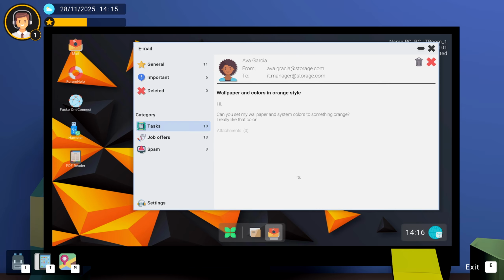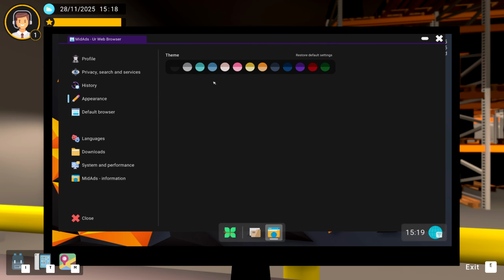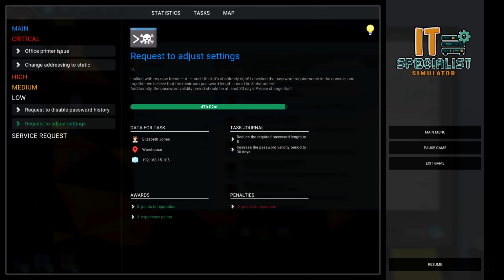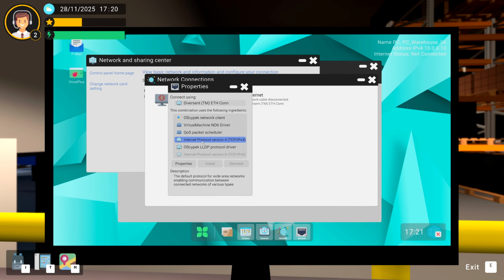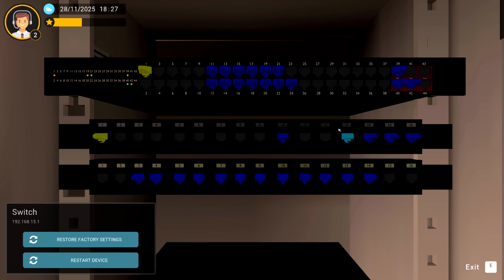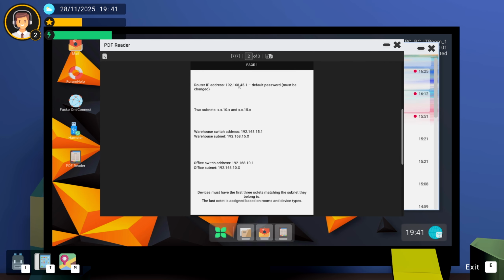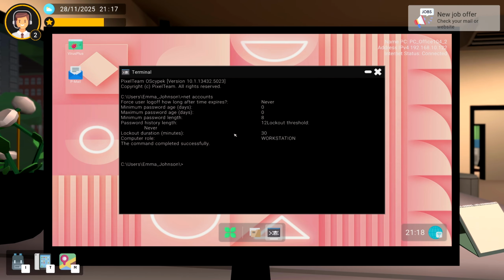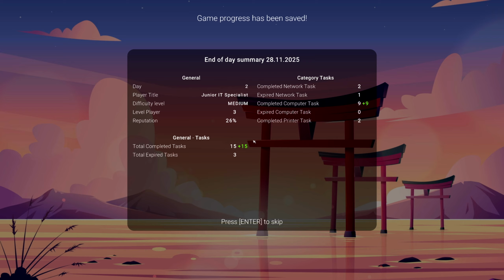Doing lots of jobs in IT Specialist Simulator ~ Episode 2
Steam says:"IT Specialist Simulator demo puts you in the shoes of an IT pro. Fix computers, networks, and printers, manage daily tasks, and climb the tech career ladder—one click at a time!"